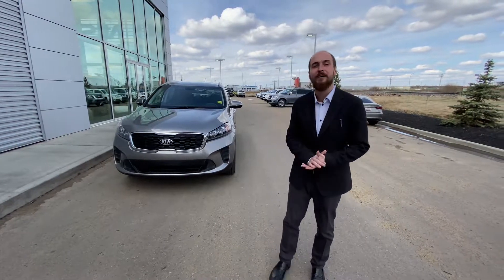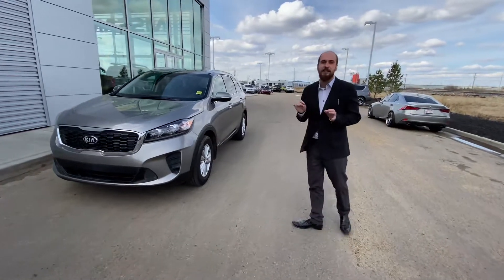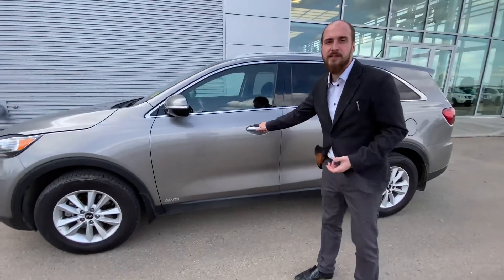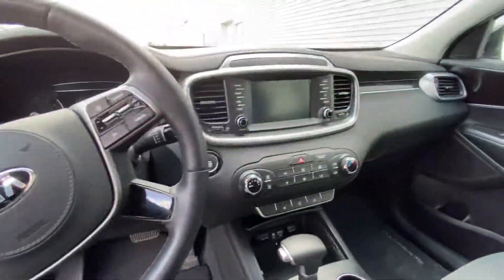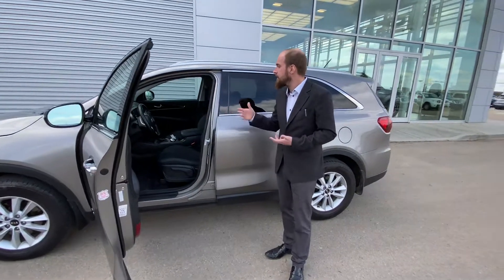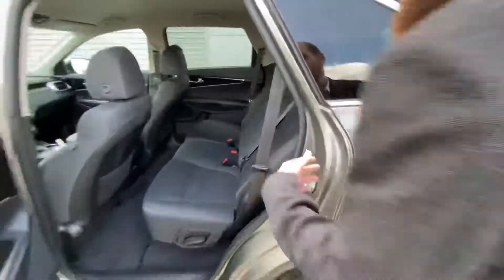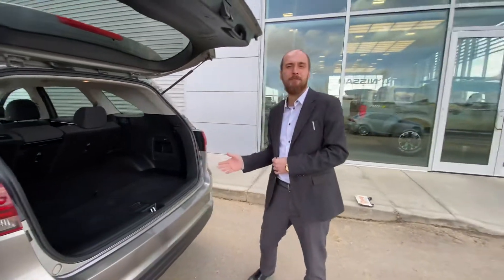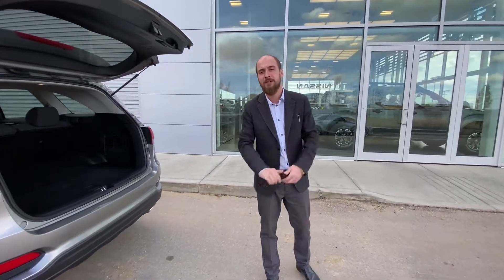Troy heres your Sorento!